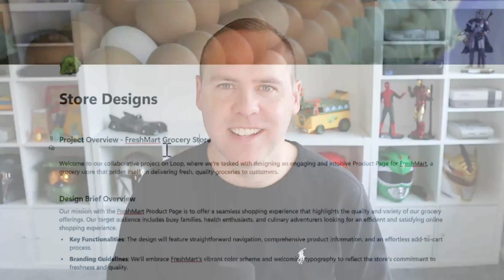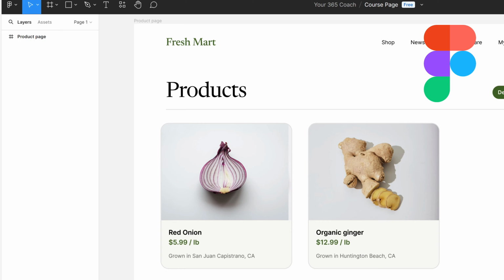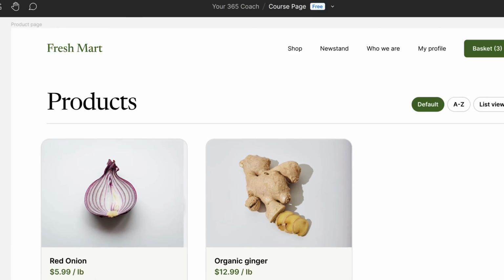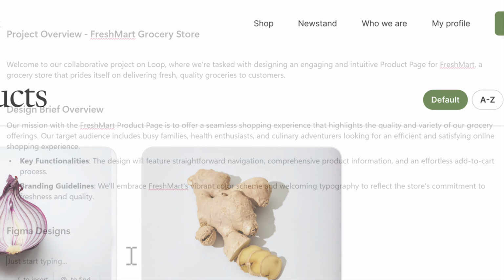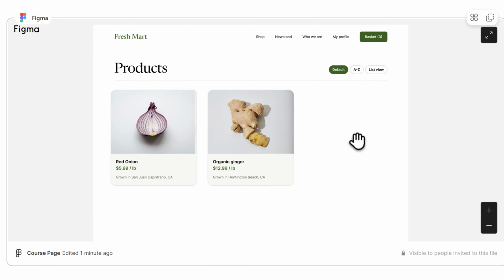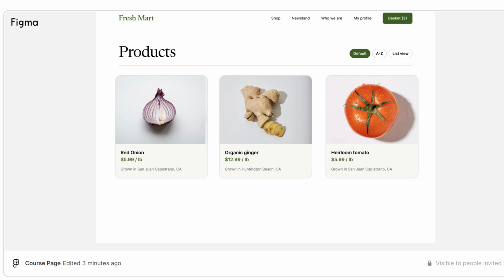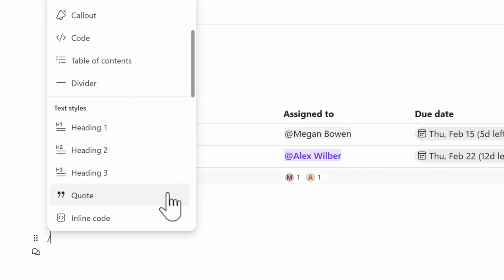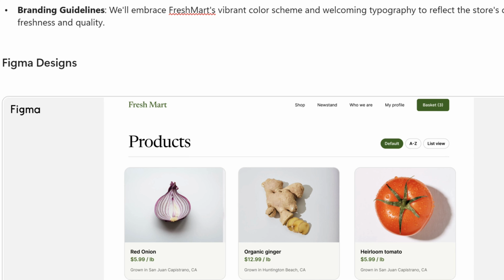How to Integrate Figma within Microsoft Loop!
Imagine transforming static Figma designs into living, collaborative canvases with Microsoft Loop.  In this tutorial, we will explore how you can take a Figma design and integrate it into Microsoft Loop in minutes, and then build around your design using Loop Capabilities including Task Lists and Voting Tables, to further improve your Figma Designs!

🔍 What You'll Learn:

How to Sync a Figma Design into Microsoft Loop
Understand how to use Figma in Microsoft Loop
Innovative ways to manage tasks, brainstorm ideas, and share information in real-time around your Figma Design in Loop!

and elevate your productivity game!

🔔 Stay Updated:
Join us at Your 365 Coach to transform how you work, collaborate, and achieve your goals.

 ⏱️ Timings:
00:00 Introduction
01:01 How to Sync a Figma Design in Microsoft Loop
02:54 Use Loop as Your Digital Canvas with Figma
04:04 Closing Thoughts